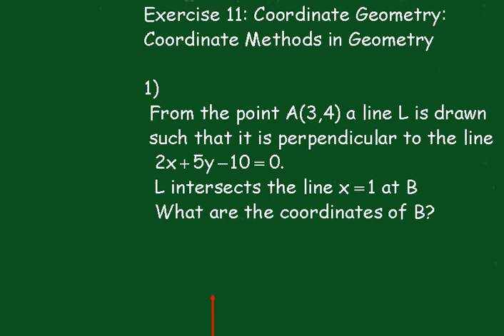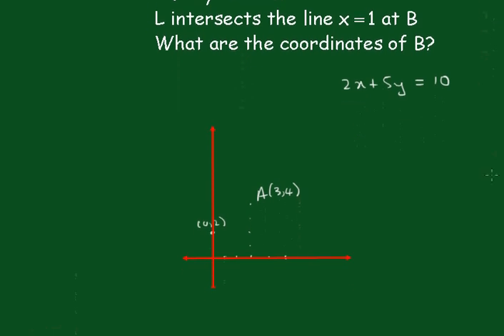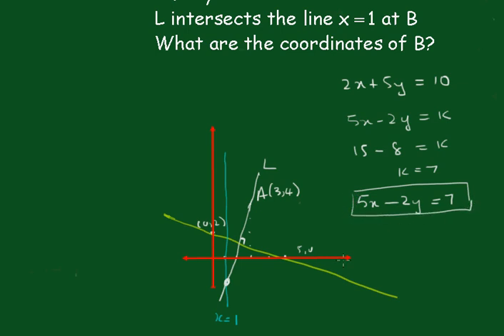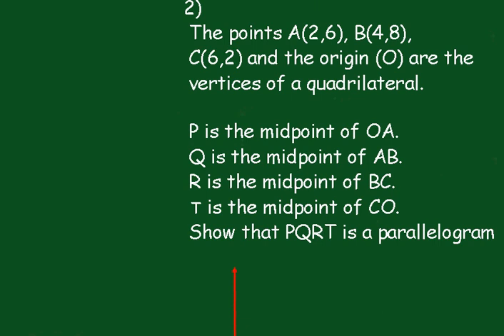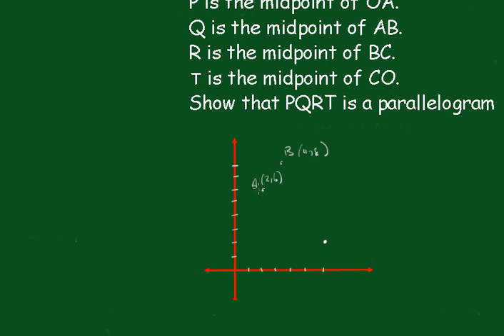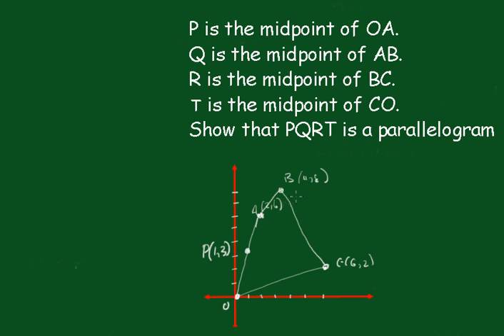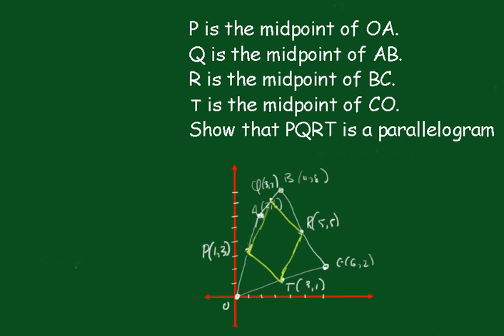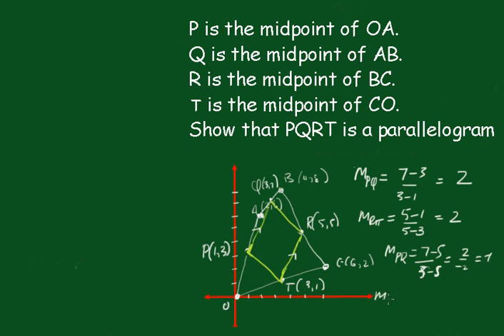Coordinate Geometry: Exercise 11 (methods in geometry)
Exercises that involve the application of the rules of Coordinate Geometry to Euclidean Geometry are given with solutions.